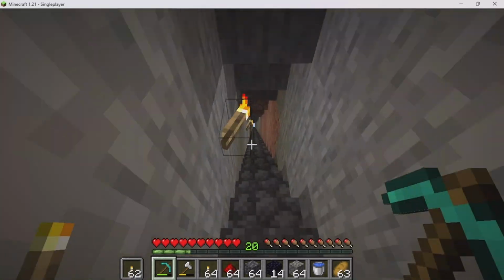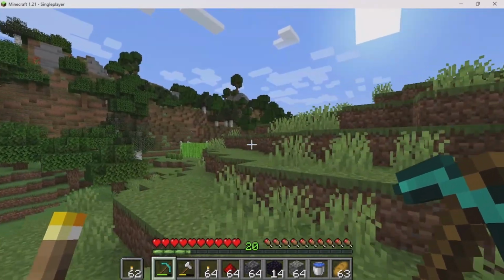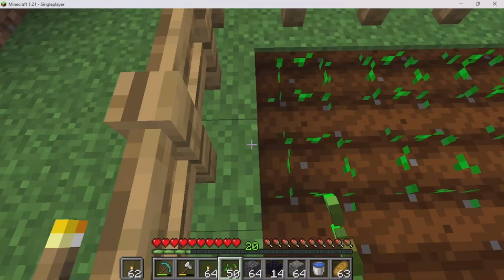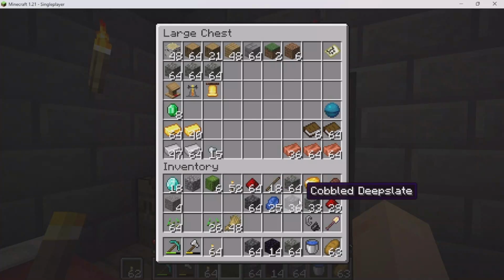New DCAMS World Part 2 We Can Enchant and go to the Nether!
We do basic jobs around here